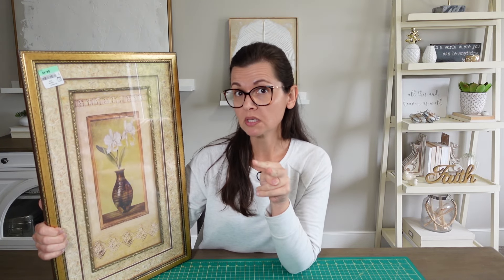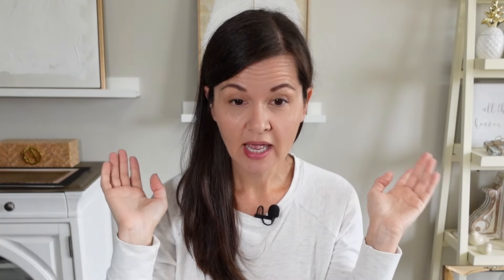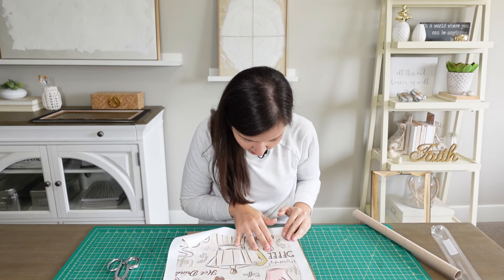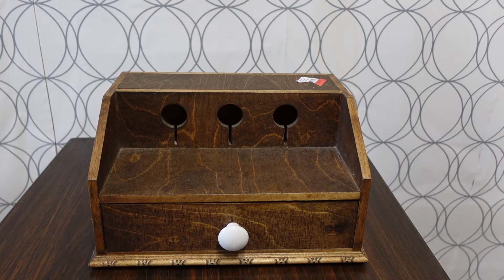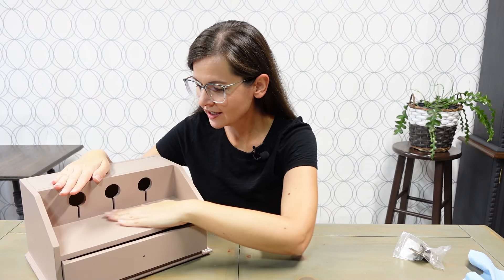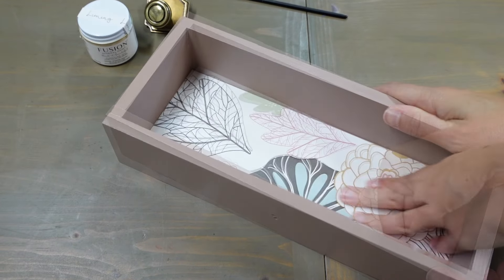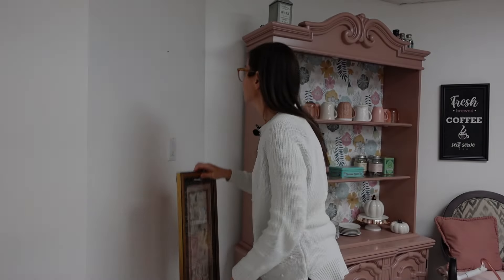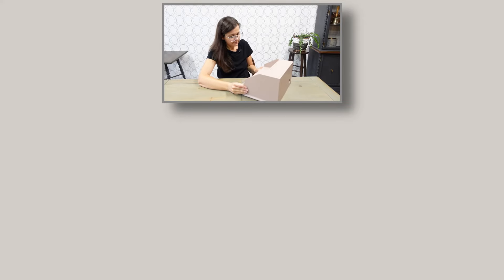Creating A Cozy Coffee Corner| DIY Decor Using Temu Canvas Print and Thrifted Frame | Fusion Paint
Crisp white walls and pink, gold and black accents are the ingredients to this designing this coffee hangout.  Basements can be dark and boring, which is the opposite aesthetic we were looking for.  To create a chill corner to enjoy hot coffee, a charging station for phones was a must.  Cute furniture and cozy accents followed.  The walls needed character and I hit up my local thrift shop for the right frame to match art I DIY'd earlier.  An inexpensive Temu purchase helped make an adorable coffee themed picture.

CHAPTERS
00:00 - Intro
00:29 - Upcycled Frame, New Artwork
04:21 - Charging Station Facelift
08:24 - Styling The Coffee Corner
08:55 - Reveal
09:06 - Outro
09:46 - Bloopers